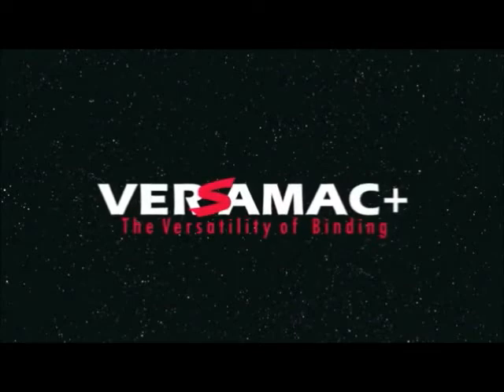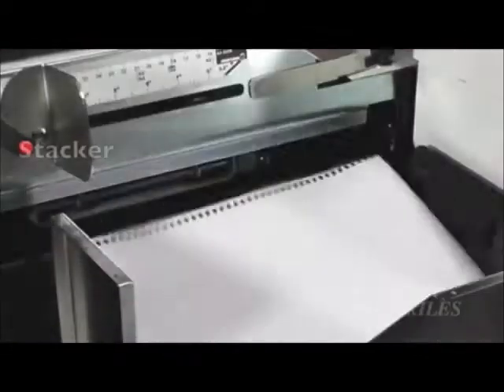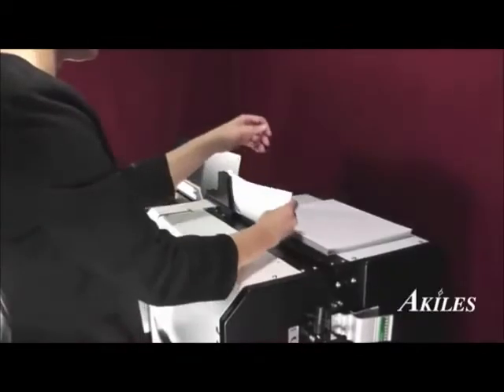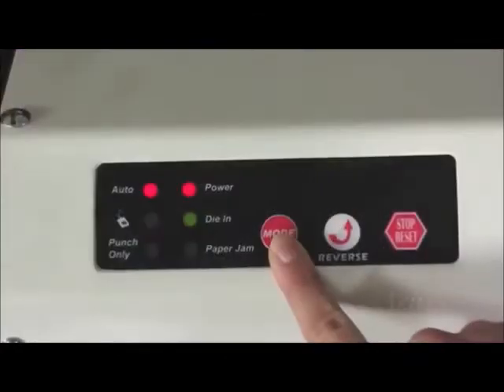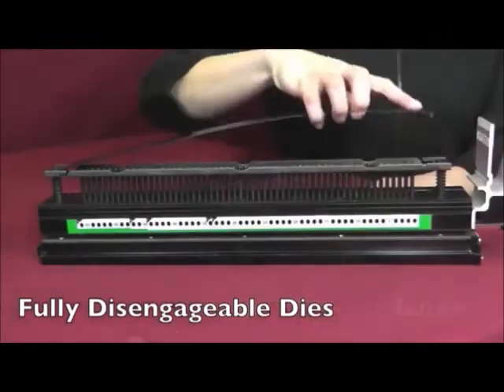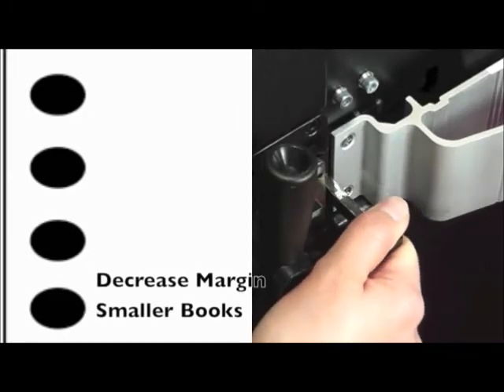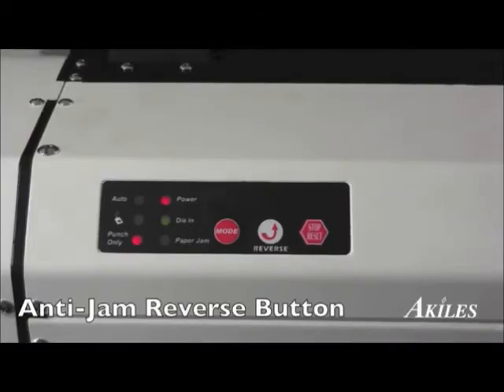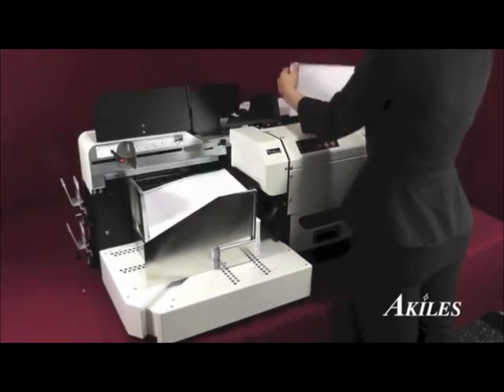Akiles Versamac Plus Modular Punch & Stacker System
Commercial Grade Electric Modular Punch with Automatic Paper Ejector & Stacker.  With its ability to Automatically Punch, Eject, Stack, and Jog, the Akiles VersaMac+ is the perfect solution for high volume commercial environments, where speed and dependability are key.

• Heavy Duty Punch Motor: Punches over 500 sheets per min with 70 punch cycles per minute.
• Interchangeable Die Sets: Quickly change punch patterns by sliding any of the 14 available die sets in and out. No tools needed.
• Extra Large Paper Stacker: Holds up to 1500 sheets or 3 reams of 20 lb paper and includes a built-in jogger.
• 3 Year Warranty: The VersaMac Plus is covered by our industry leading 3 year warranty and loaner program.
• Side Margin Control: Positions your paper for a well-centered punch.
• Stacking Stabilizer
• Manual Jam Release: (Behind machine)
• Paper Feed Stabilizer
• Die Lock w/ Safety Sensor
• Reverse Button
• Mode Toggle: Switch between Auto, Foot Pedal, and Punch Only Operation.
• Die Storage: Conveniently store up to two dies.
• Paper Guides: Adjustable guides align stacks up to 14" wide.
• Stacking Table: Stacks up to 1500 sheets of 20 lb paper and includes a built-in jogger.
• Large Waste Drawer